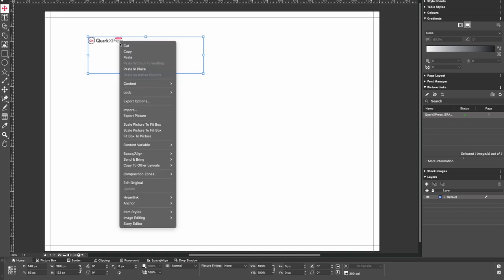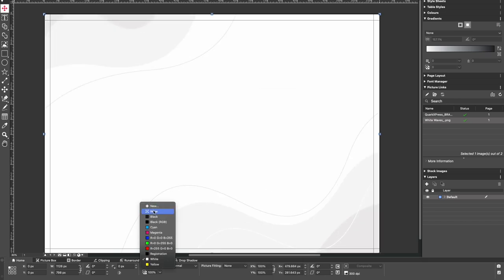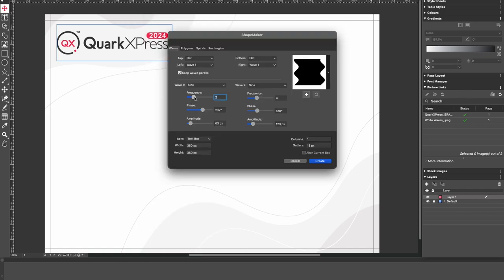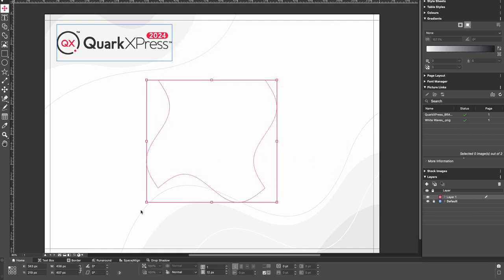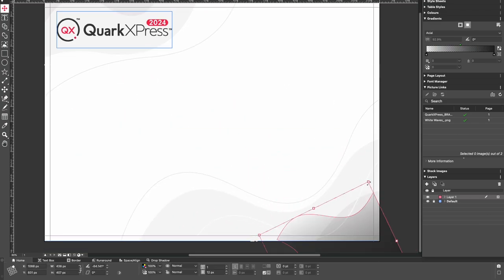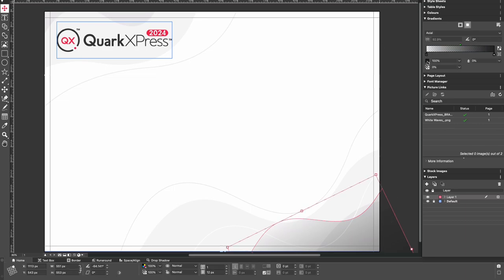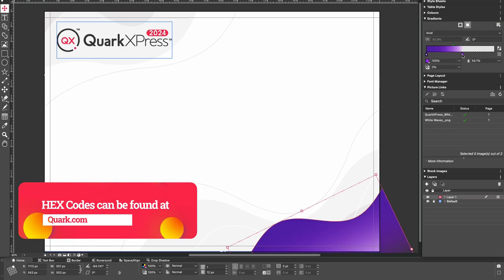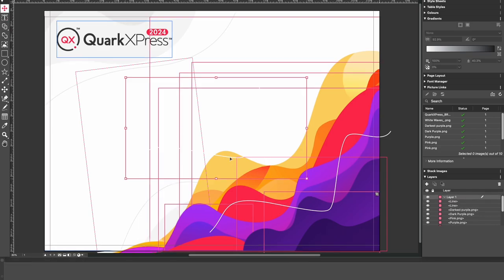Splash Screen Design Contest Tutorial: Enter Now!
Join us in this tutorial and unlock the secrets to designing an eye-catching splash screen for QuarkXPress splash screen design contest. We will use a previously created splash screen as an example, providing you with valuable insights and tips along the way.